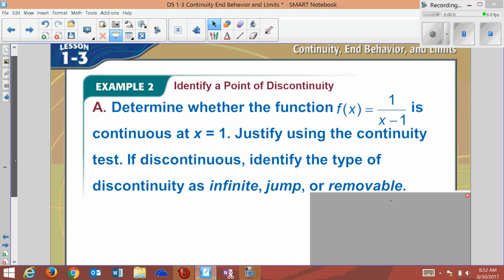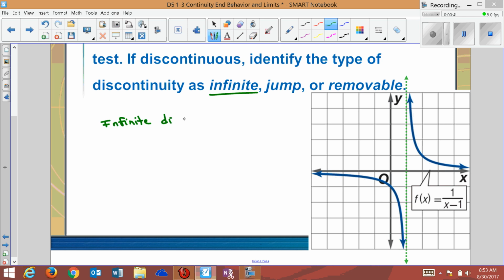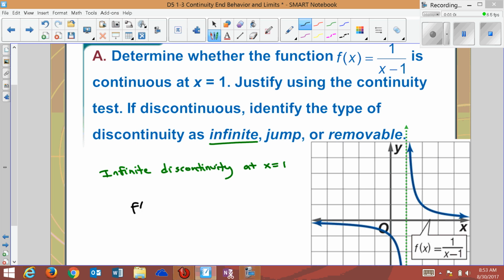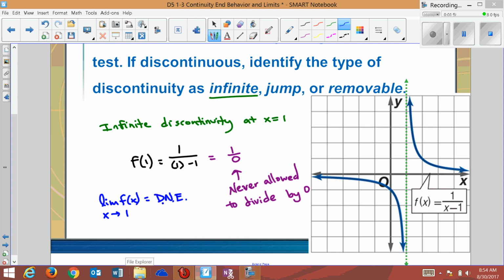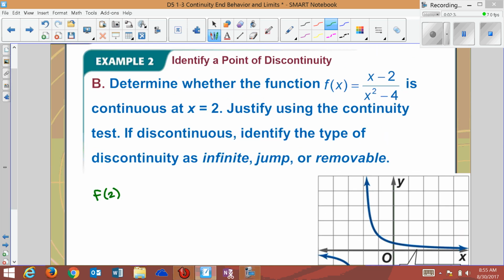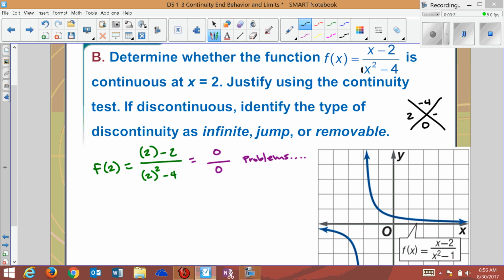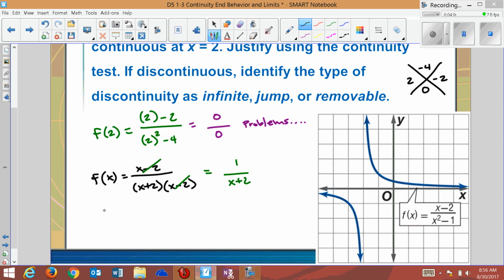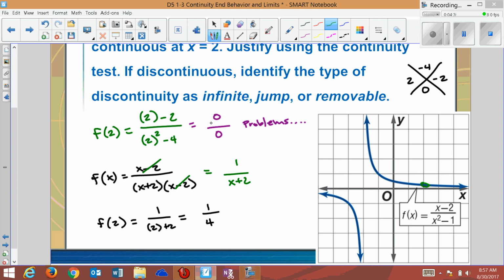1-3 Example 2 Identify a Point of Discontinuity